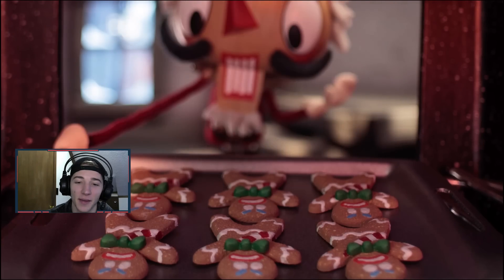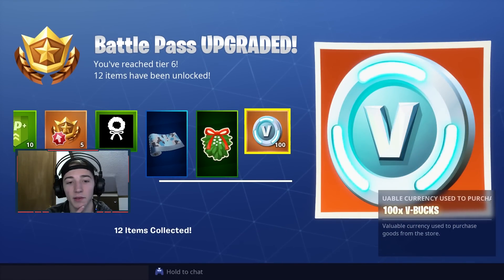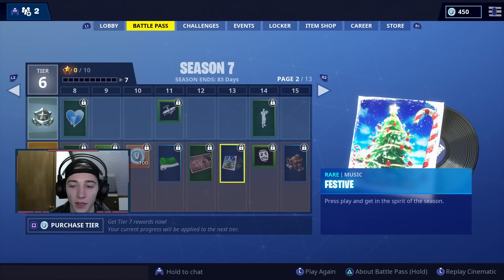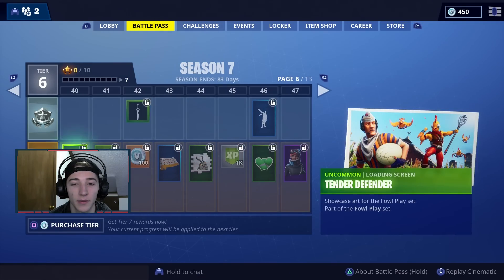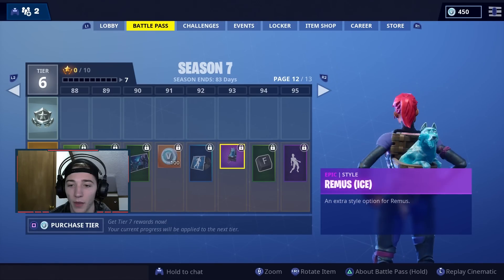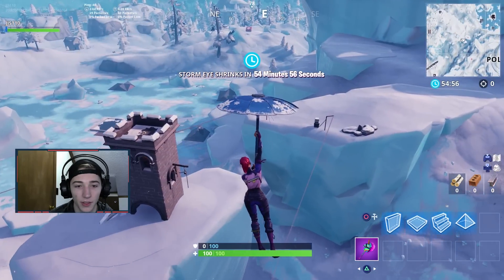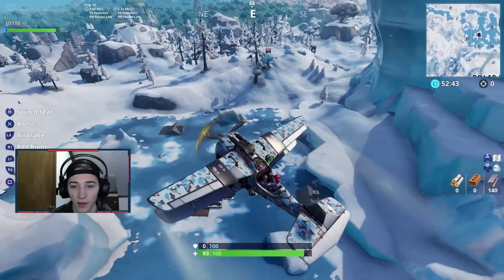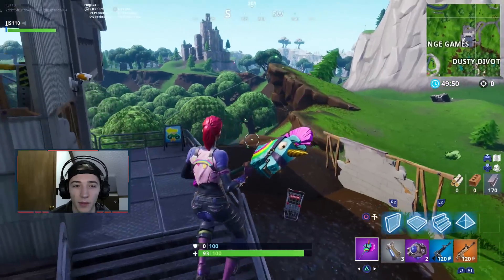Fortnite Season 7 with Mazer Edge!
Thank you guys for checking out this video! Make sure to give us feedback in the comments below! We are very excited for all the uploads!